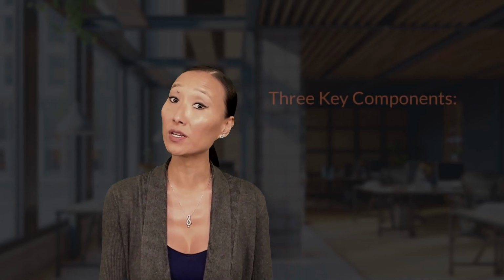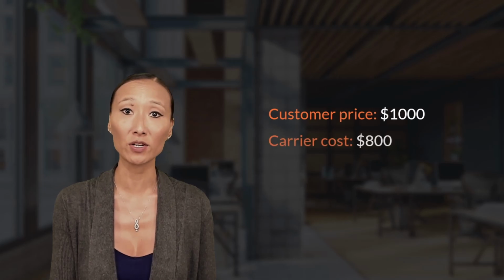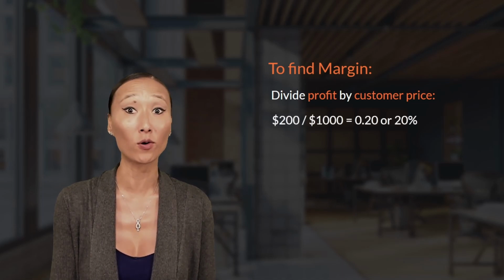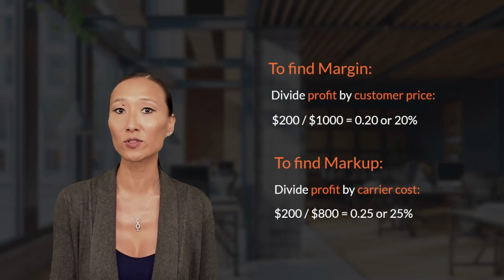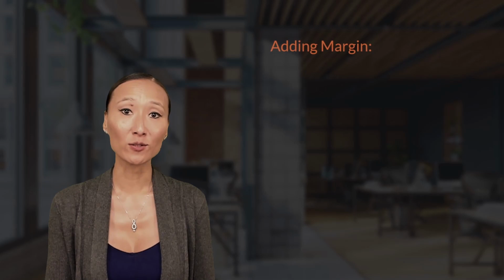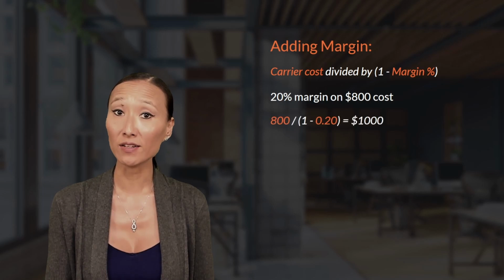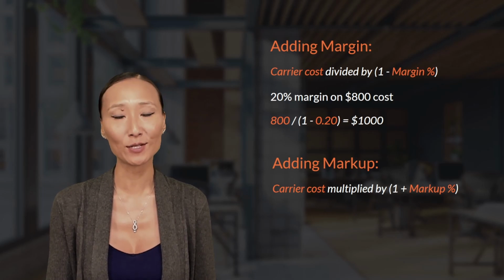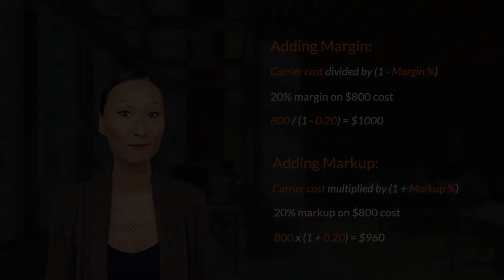Freight broker's guide on Margin vs. Markup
In this informative video, you will learn the key differences between margin and markup. As freight brokers, understanding these concepts is crucial for setting accurate prices and maximizing profits. We will break down the definitions of margin and markup, using real examples to simplify the explanations. Discover the benefits of margin-based pricing, which ensures consistent profitability regardless of fluctuating costs, and why some companies prefer markup, or "Cost Plus," as it provides a straightforward approach to setting prices based on the cost of goods or services. Join us as we demystify margin and markup and equip you with the tools to offer competitive rates and secure healthy profit margins.

Timecodes
0:00 - Intro
00:27:06 - Margin vs. Markup
01:40:36 - Adding margin & markup
02:23:50 - Why choose one over the other
03:29:11 - Closing